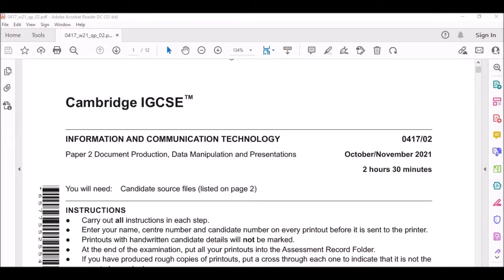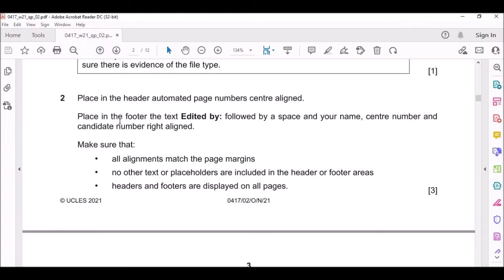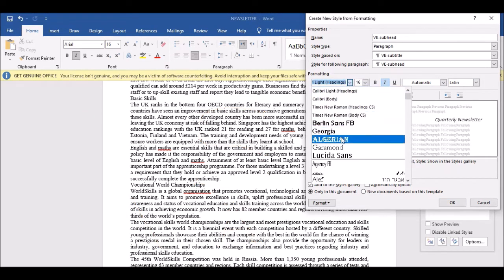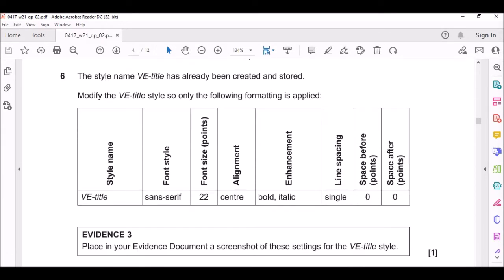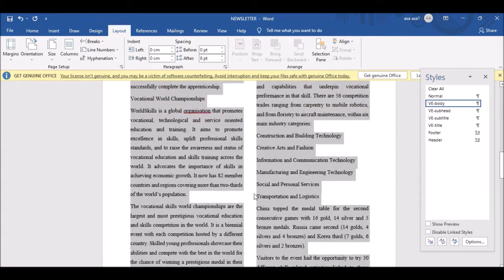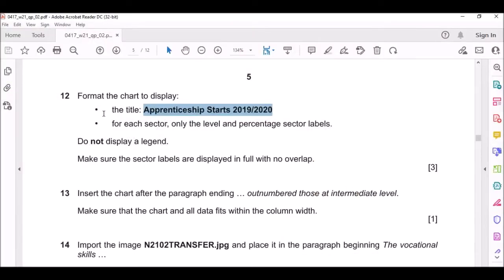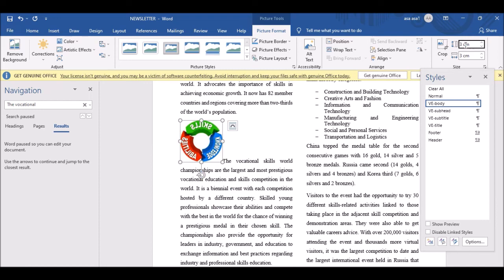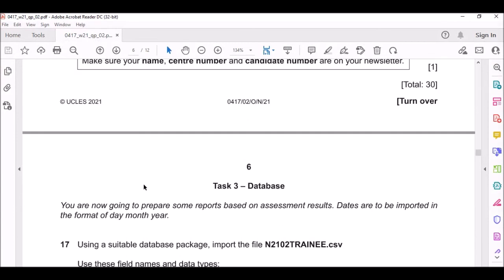Document production Oct/Nov 2021 Paper 2: IGCSE ICT 0417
This video contains IGCSE ICT 0417 Oct/Nov 2021 Paper 2 Document Production video tutorial.

You can download the the paper and the source file from this